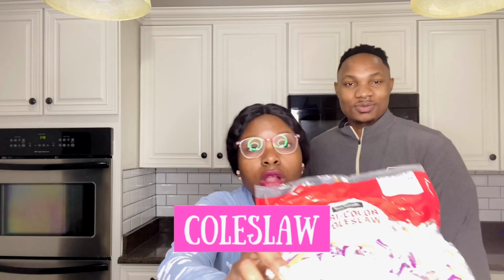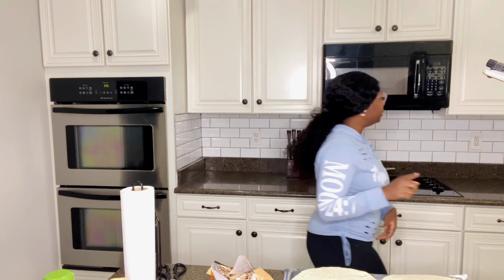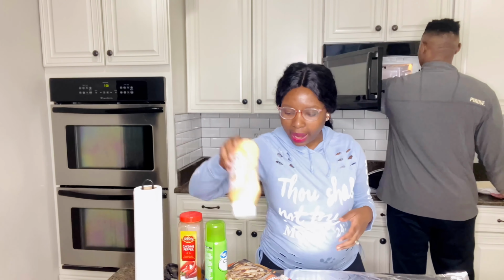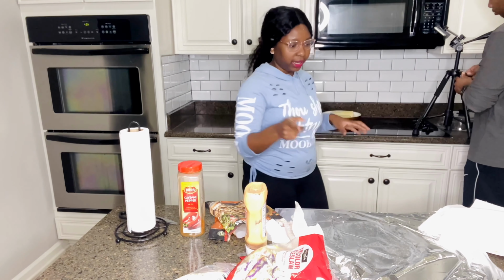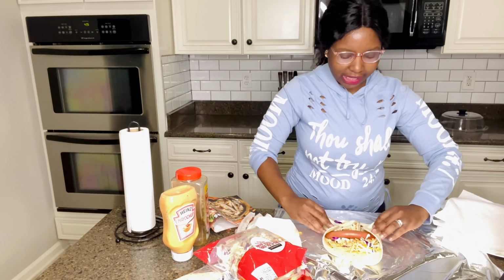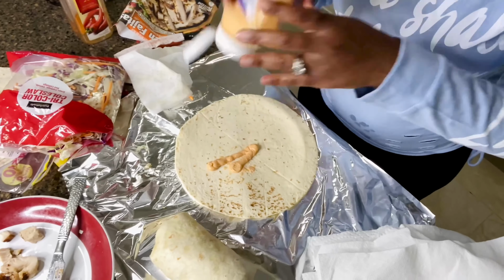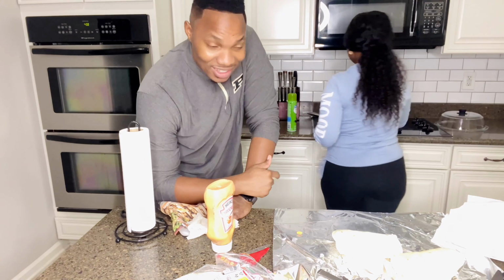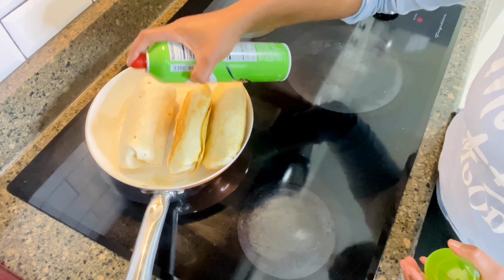EASY SHAWARMA RECIPE | COOK WITH US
Hi y’all come cool with us as we share our go to easy shawarma recipe. We get a lot of questions on time management because we have two kids, two jobs each and a youtube channel. How do we get time to do it all? We cut out time wherever we can. In this video, we will be showing you how to make shawarma very quickly during our 30 minute lunch breaks. We have the opportunity to both work at home and we are truly grateful for it. This has cut out a lot of money spent on eating out and increased the amount we can save.

In this recipe we use the following ingredients:
Extra Large Flour tortillas: $2.74
Mayochup: $2.98
Tricolor Coleslaw: $1.57
Beef Franks: $3.27
Pre made Chicken: $2.94
Dry Pepper (optional): Already had at home
We spent a total of $13.50 and this can make up to 8 servings.

Facebood: @rlfpowercouple